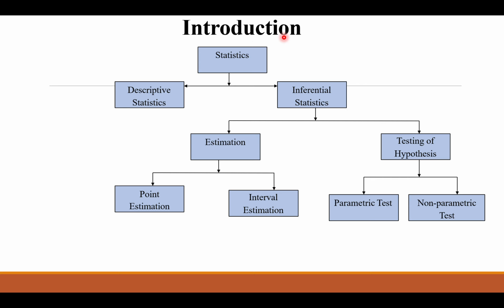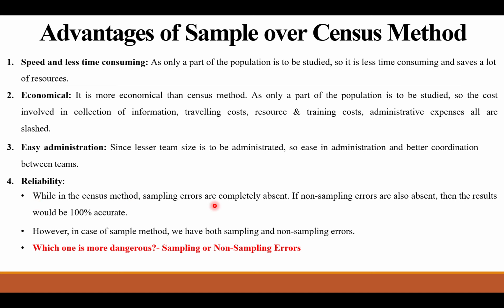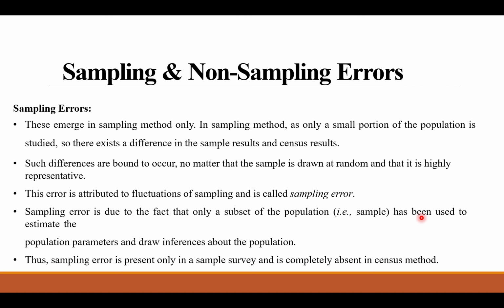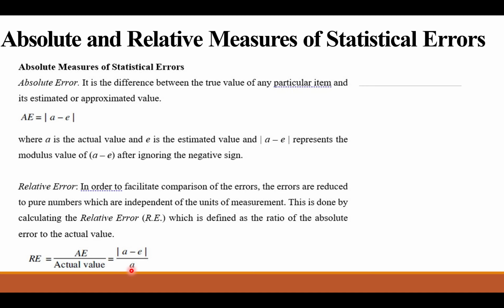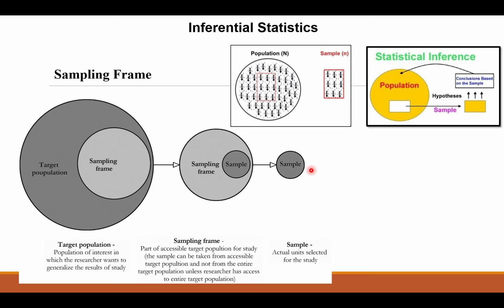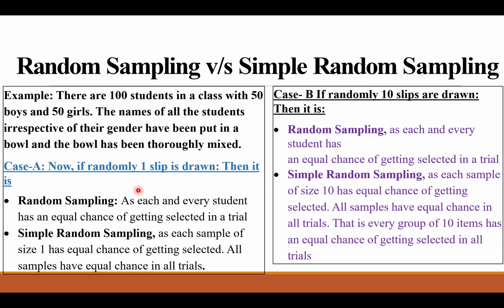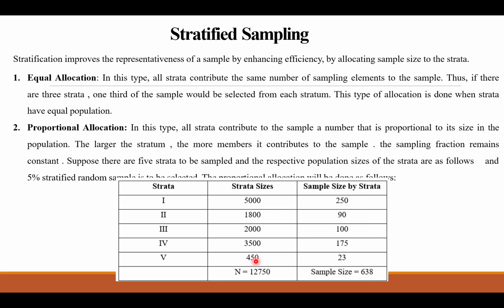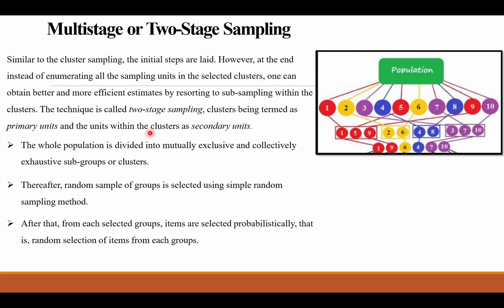Sampling Methods and Sampling Distribution // Statistics // UGC_NET // Kautilya Economics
Sample:
A sample is a subset of individuals, items, or events taken from a larger population. The sample is studied to make inferences about the population.

Sampling Techniques:
1. Probability Sampling:

Simple Random Sampling: Every member of the population has an equal chance of being selected.

Systematic Sampling: Selecting every nth member of the population.

Stratified Sampling: Dividing the population into subgroups (strata) and sampling from each subgroup.

Cluster Sampling: Dividing the population into clusters, randomly selecting some clusters, and studying all members within those clusters.

2. Non-Probability Sampling:

Convenience Sampling: Selecting samples that are easy to access.

Judgmental or Purposive Sampling: Choosing samples based on the researcher’s judgment.

Quota Sampling: Dividing the population into subgroups and selecting non-random samples within each subgroup.

Snowball Sampling: Current subjects recruit future subjects from among their acquaintances.

Importance:
Sampling helps save time and resources, enhances accuracy, and allows for generalization of findings. Choosing the right technique is crucial for the reliability of research conclusions.